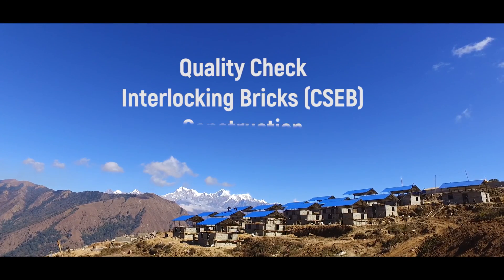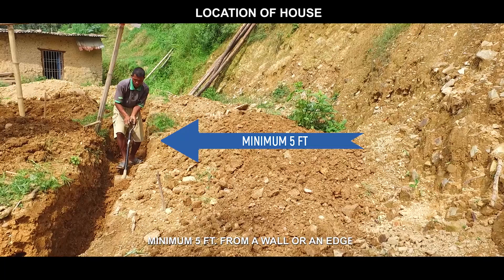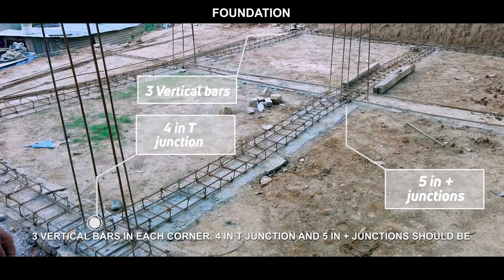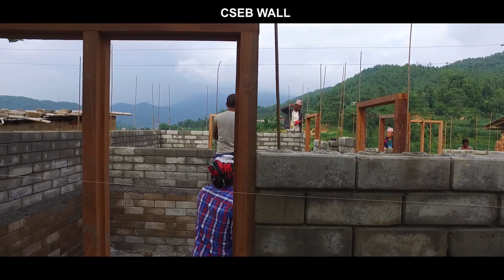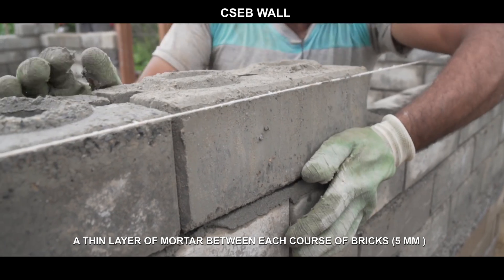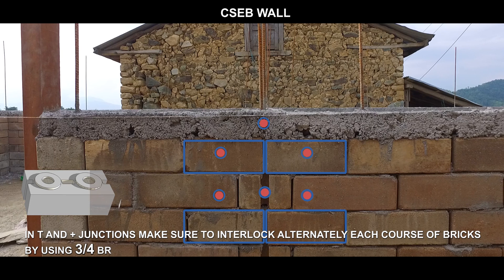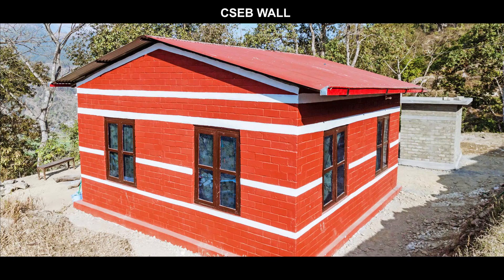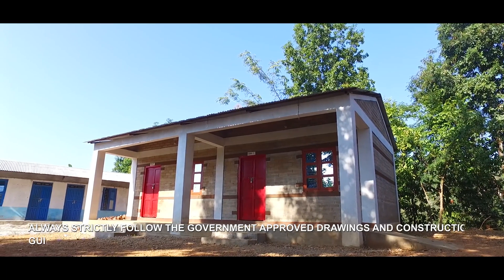How to build with Interlocking Bricks (CSEB) in load-bearing wall design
This video shows the basic steps how to build with Interlocking Bricks for earthquake resistance.

During construction, always follow government approved drawings and construction guidelines!

Interlocking Bricks: 25% less cost - Earthquake resistant - No plaster
Cost-comparison - 2 room house in Nepal:
Interlocking Bricks: 170-210 USD per sq ft
Fired Bricks: 220-260 per sq ft

Construction rules Interlocking Bricks – Single story, load bearing wall design

1. Location of house:
- Minimum 5 ft from a wall or edge
- Avoid building on loose soil, nearby landslide prone areas, cracks & river banks

2. Foundation
- Minimum 3 ft deep and 3 ft wide (or as per approved drawing)
- Use flat stones (No round stones)
- Use CEMENT sand mortar (No mud mortar)
- DPC band minimum 100 mm thick and 350 mm wide

3. Vertical bars & Horizontal bands
- 3 vertical bars placed in each corner, 4 in T-junction and 5 in Plus-junctions (Anchored from foundation with L-bend, 60xD)
- Vertical bars at every door/window opening and 1.2 meter of continuous wall (anchored from DPC)
- Sill, lintel and top band is minimum 100 mm thick

4. Interlocking Brick Wall
- Corners shall be 90 degrees
- 5mm of cement sand mortar between each course of bricks
- Fill all vertical holes with cement sand mortar
- Make sure bricks are level using water level pipe and spirit
- In T and Plus-Junctions use ¾ bricks on alternate layers

* To ensure quality of your house make sure to strictly follow government approved drawings and construction guidelines! This video only covers a few of the key steps in construction. Practical Action, Build up Nepal and UKaid disclaims any liability in connection with use of this checklist.